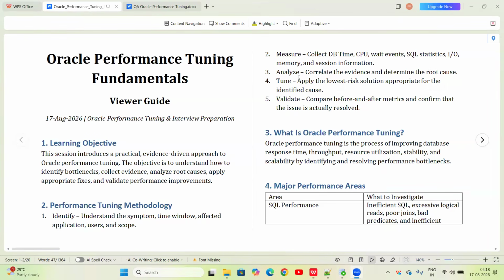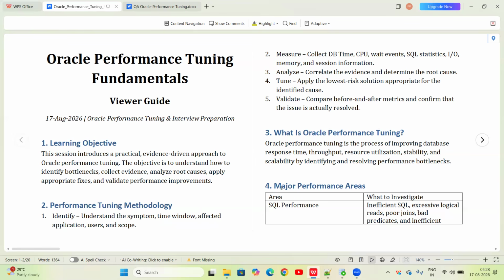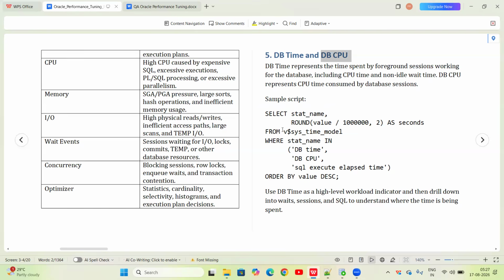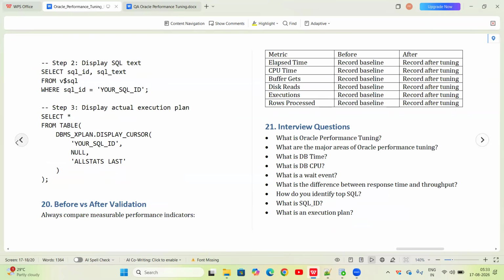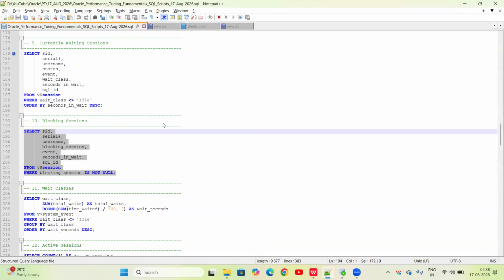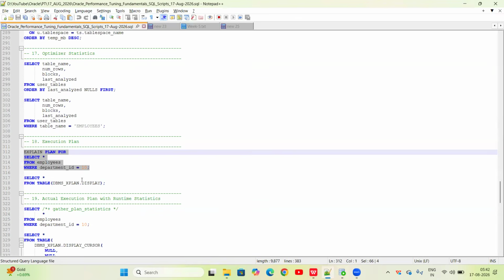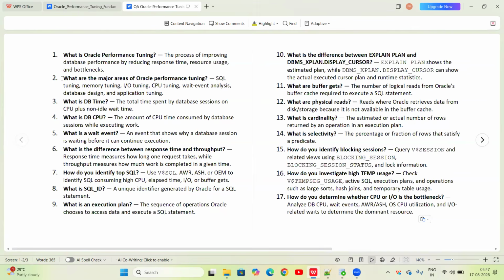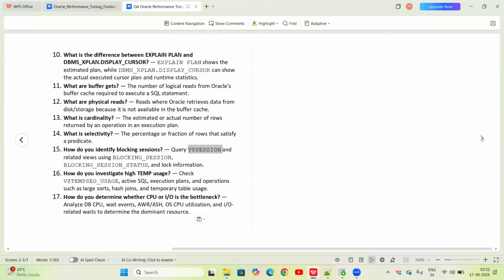Oracle Performance Tuning Fundamentals | Complete DBA & Developer Guide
Master Oracle database performance tuning with an evidence-driven methodology! In this session, we cover how to identify bottlenecks, analyze V$ views, inspect execution plans, and tune SQL step-by-step

* Performance Tuning Methodology: Identify → Measure → Analyze → Tune → Validate

* Key Concepts: DB Time, DB CPU, Buffer Gets, Physical Reads, & Wait Events

* Practical SQL Diagnostics: Top SQL analysis, SGA/PGA, and TEMP tablespace monitoring

* Execution Plans: `EXPLAIN PLAN` vs `DBMS_XPLAN.DISPLAY_CURSOR`

* Production Troubleshooting & Interview Preparation Questions